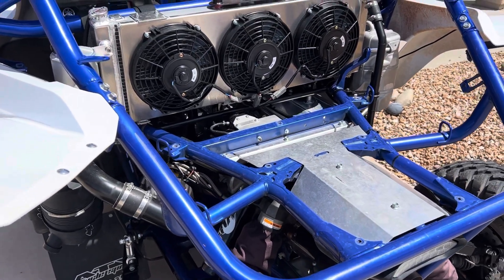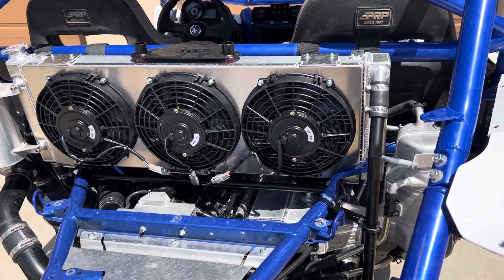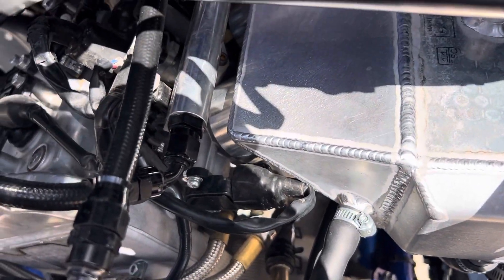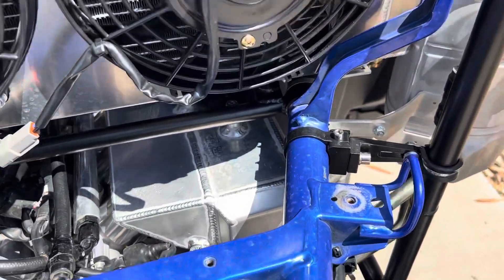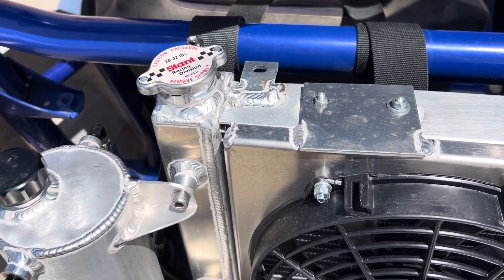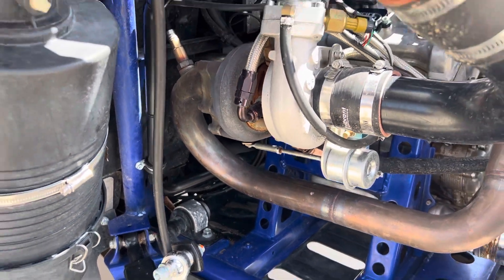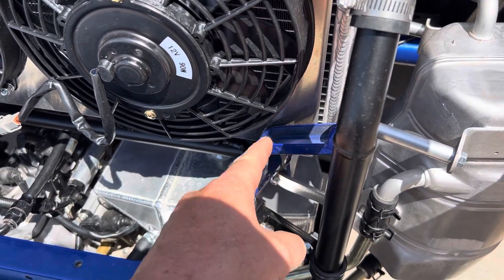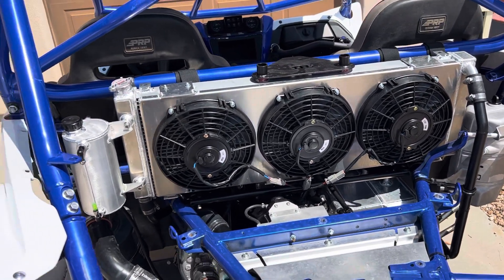2017 YXZ 1000r rear radiator and intercooler upgrade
Overview of my customers 2017 yxz 1000r SS we built a custom rear mount radiator for.  We also upgraded car with our water to air intercoolers setup,